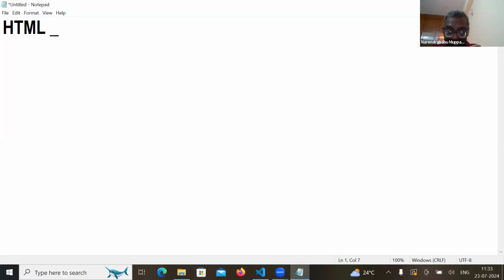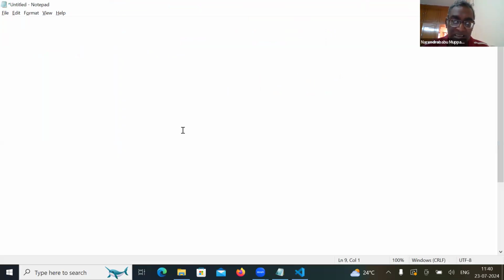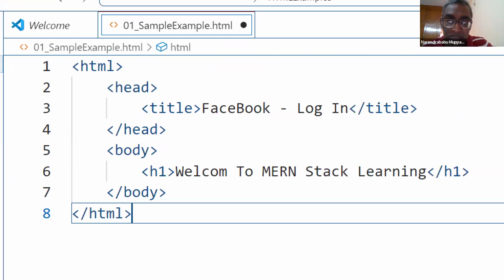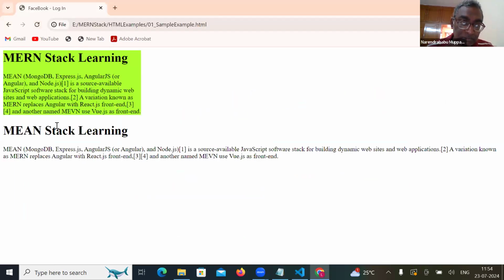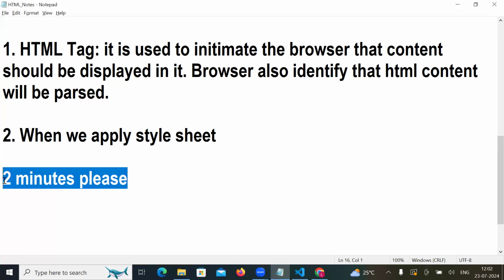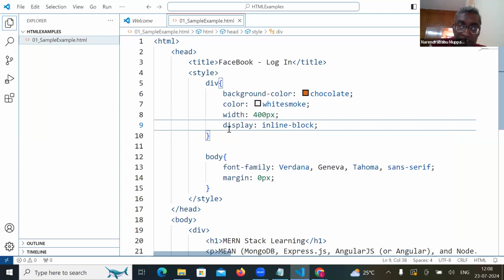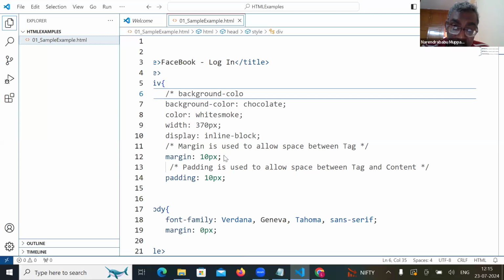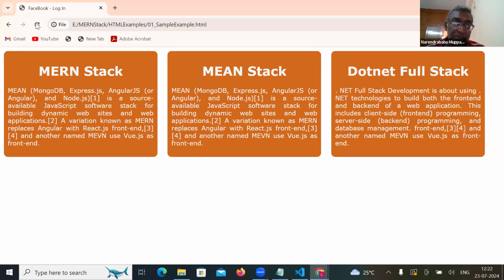Unleashing Your Creativity with HTML CSS By Mr.Narendra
Want to learn HTML and CSS quickly and easily? This 30-minute tutorial is perfect for beginners looking to get started with front-end web development. In this video, we will cover the basics of HTML and CSS, including tags, elements, styling, and more. Whether you're a total newbie or just need a refresher, this quick tutorial will have you coding like a pro in no time! Don't miss out on this introduction to HTML and CSS. Let's dive in!

Welcome to our quick and easy tutorial on learning HTML and CSS in just 30 minutes. Let's get started!

HTML, which stands for HyperText Markup Language, is the standard markup language for creating web pages. It provides the structure of the content on a webpage.

CSS, which stands for Cascading Style Sheets, is used to style the HTML elements on a webpage. It controls the layout, colors, fonts, and more.

To begin, open a text editor like Notepad or a code editor like Visual Studio Code. Start by creating a new HTML file and saving it with a .html extension.

In the HTML file, we have the basic structure of an HTML document. It consists of elements like html, head, and body.

Next, let's add some content to our webpage using HTML elements like h1 for headings, p for paragraphs, and img for images. Remember to close each tag properly.

Now, let's style our webpage using CSS. You can either include CSS internally using the style tag or externally by linking to a separate CSS file.

In CSS, you can select HTML elements using selectors and apply styles like colors, fonts, margins, and more. Experiment with different properties to see how they affect the appearance of your webpage.

And there you have it - a quick introduction to HTML and CSS. Practice coding and exploring different features to enhance your web development skills.